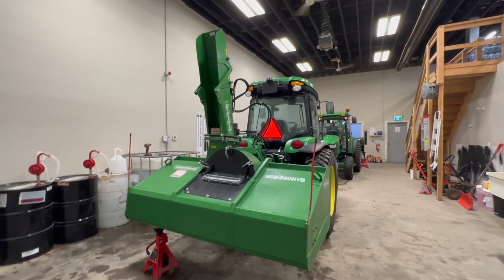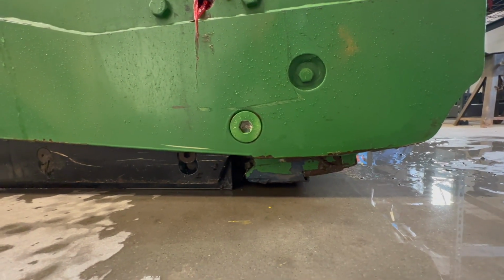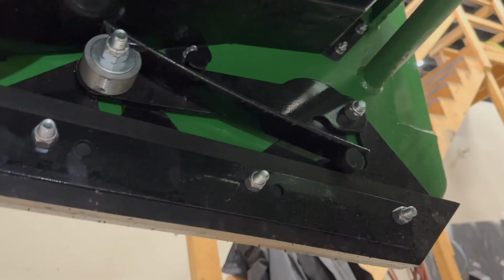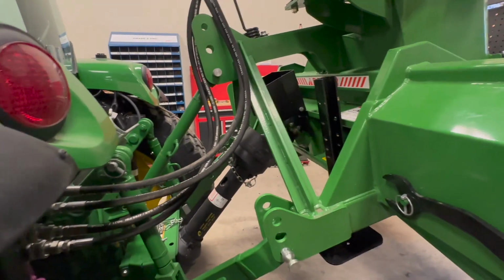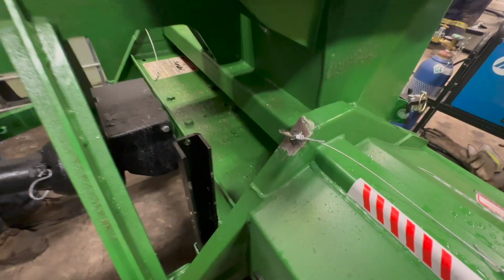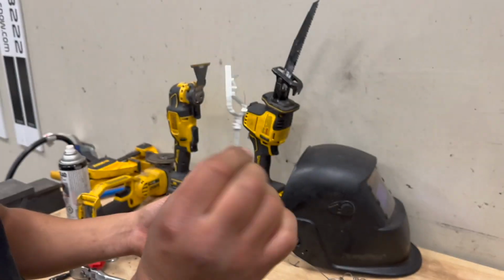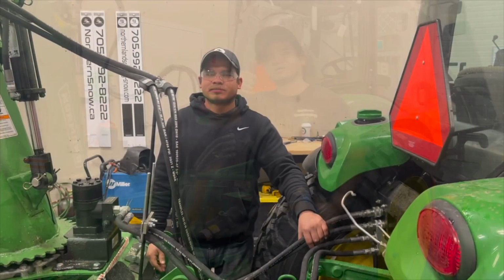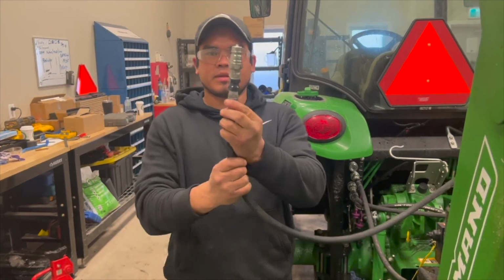The Ultimate Inverted Snow Blower Set Up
In this video, Erik and I walk you through every step to modify your blower for maximum output.